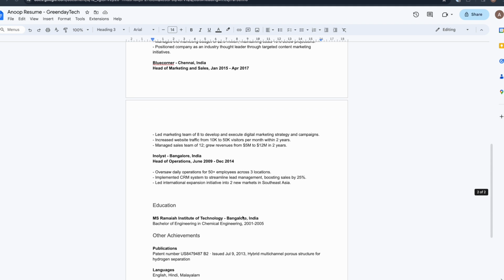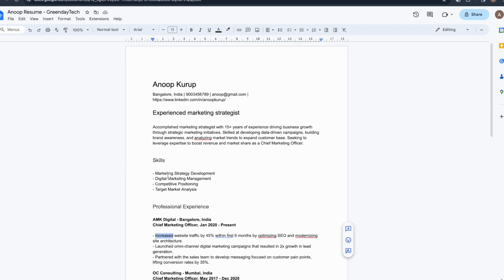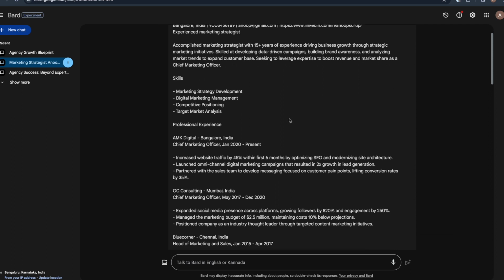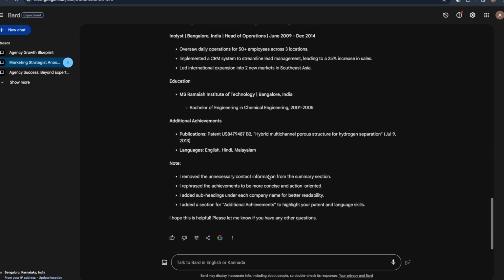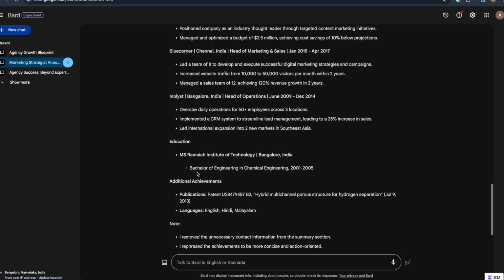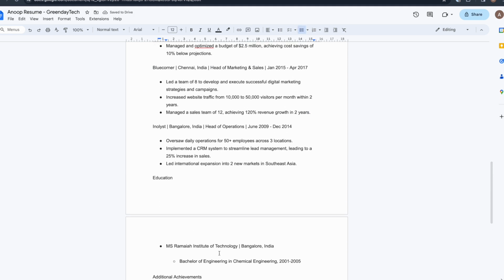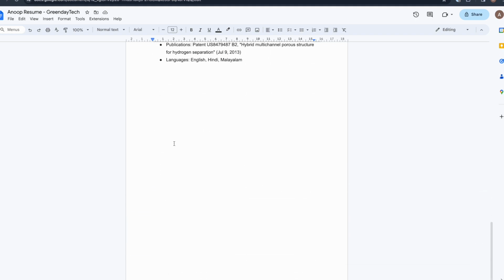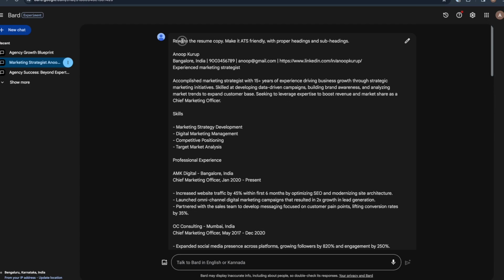Resume Creation with AI - Part 2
Continuing from the last video.
Basic structure of resume is created using Claude AI.

Edit it for information accuracy. Then use Google Bard to make it better.

In this video you will learn how to use Bard to make your resume better.